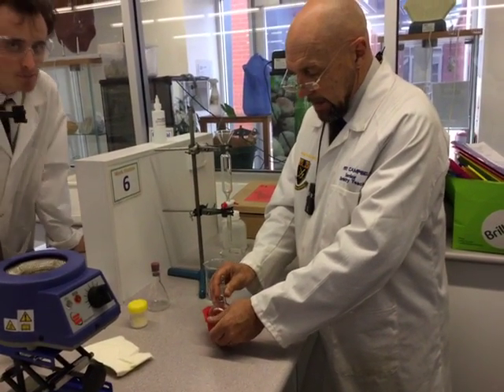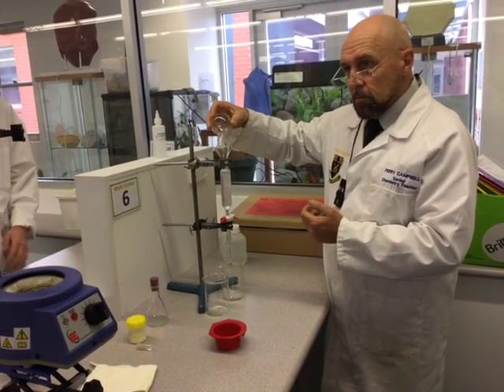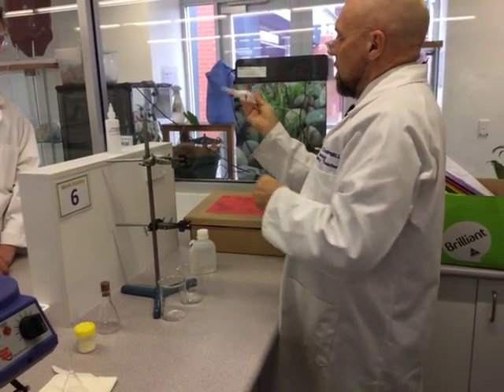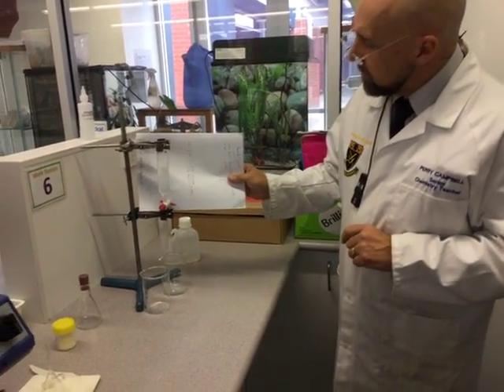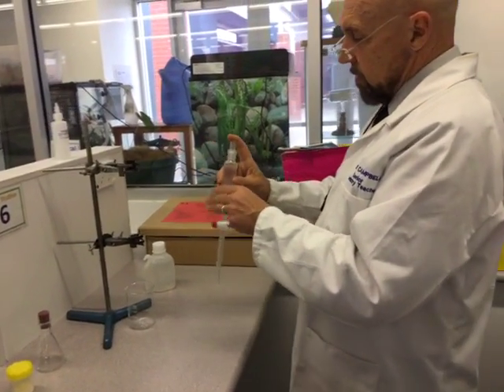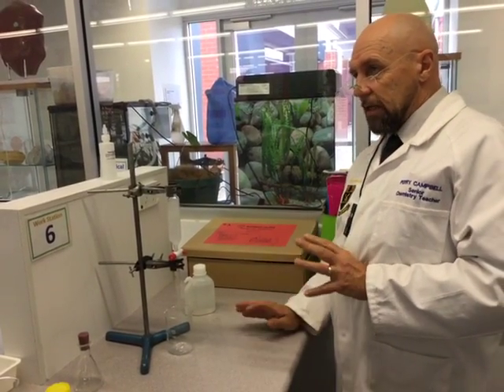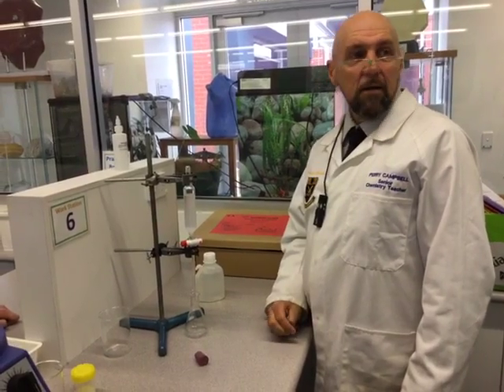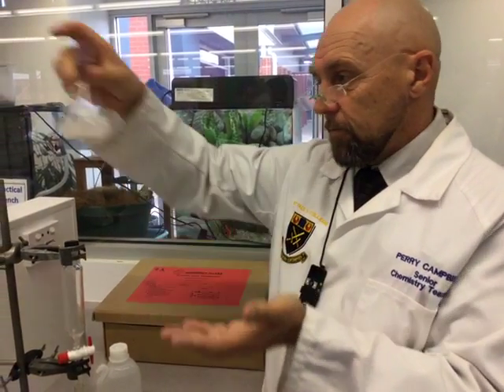12Chem-extraction and separation of the ester